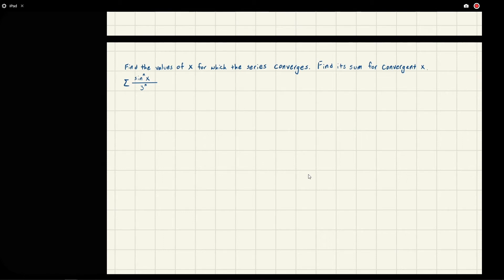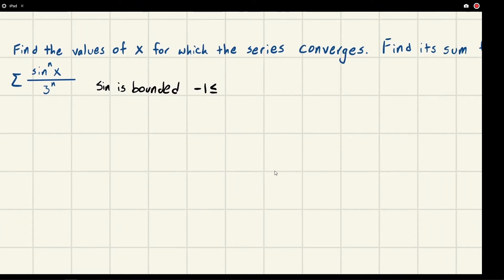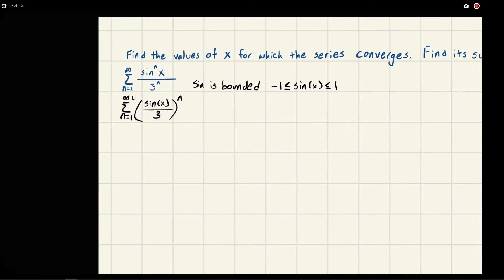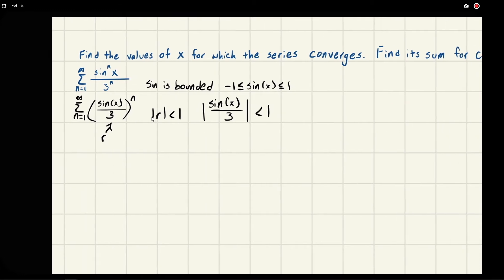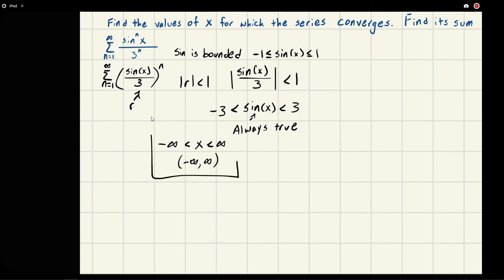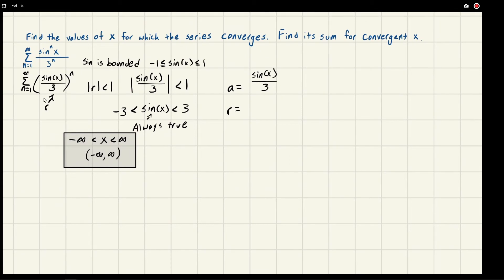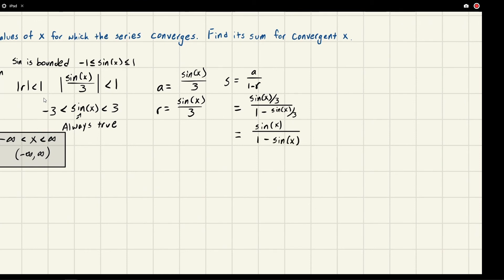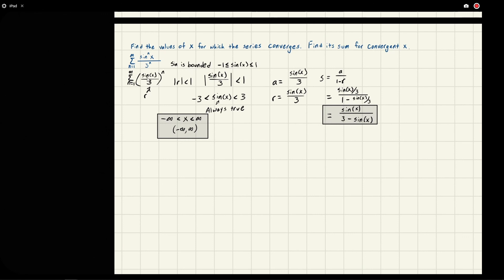For the series sin(x)^n /3^n what x causes convergence? What is its sum?